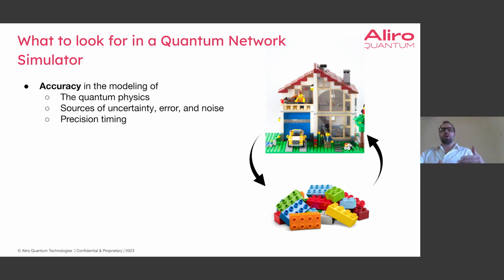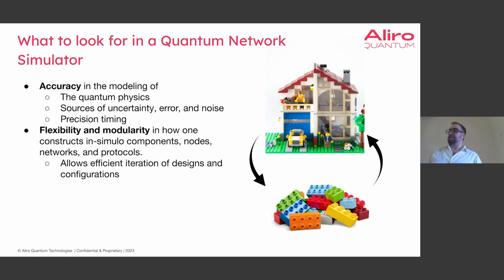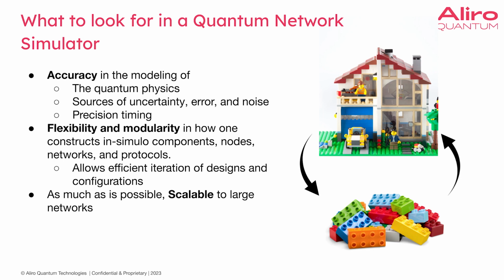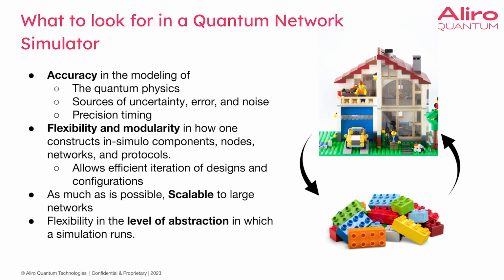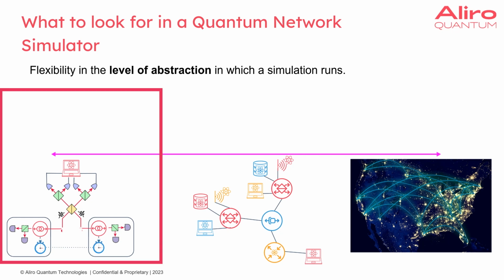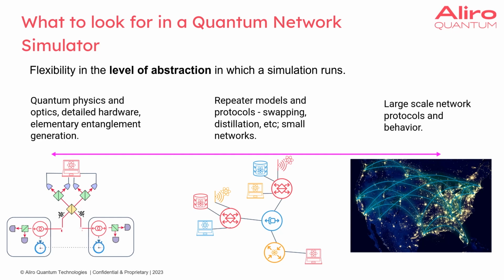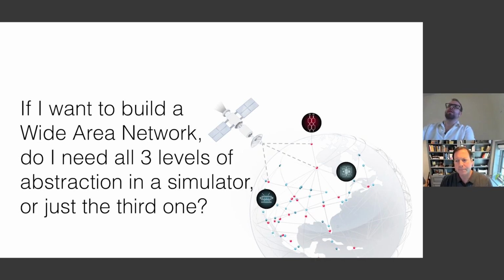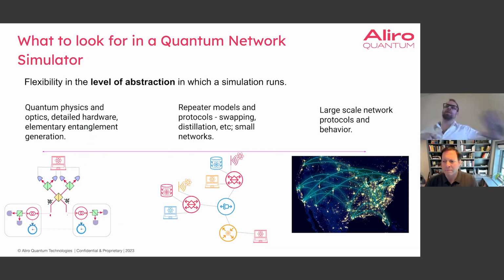How to choose a quantum network simulator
Using a quantum network simulator can save you time and trouble when building a quantum network. However, a quantum network simulator is only helpful if it can simulate your network accurately. In this segment, Eric Brown, Head of Simulation at Aliro Quantum, details what to look for in a quantum simulator.

Want to watch the entire webinar this video is segmented from? Check out our on-demand webinar, “Design and Emulation: the 1st stage in quantum network implementation.”

We host LIVE webinars that explain the practical use of entanglement-based quantum networks and how industries and organizations can use entanglement-based quantum networks in the real world